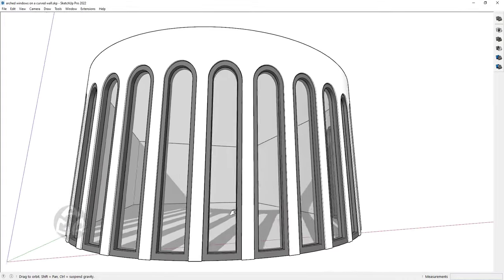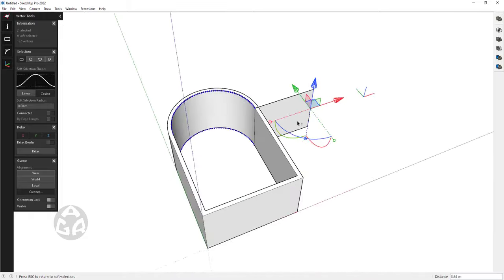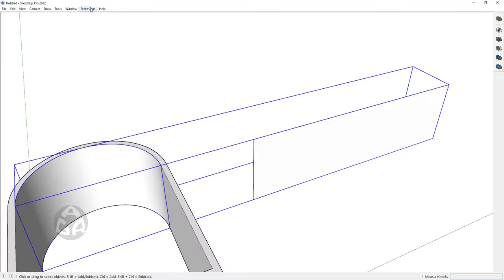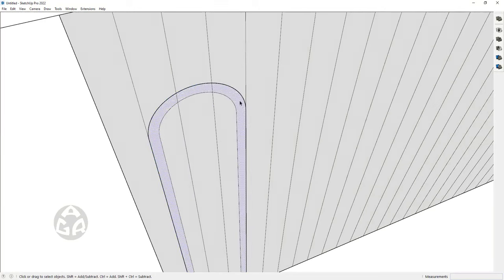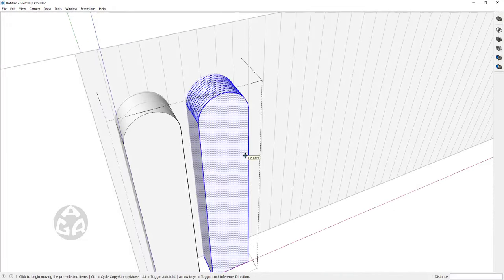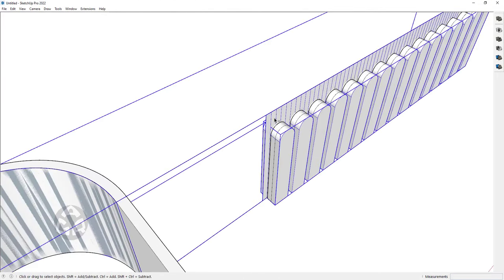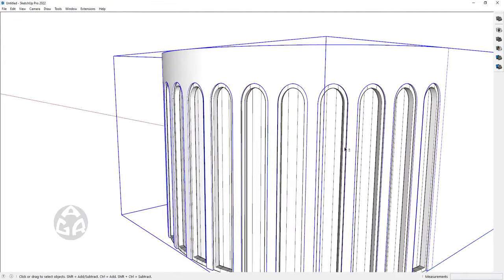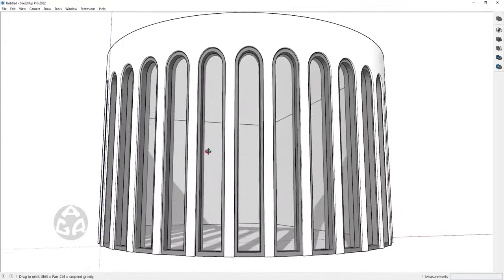how to create arched windows on a curved wall in Sketchup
plugins used: flowify and vertex tools